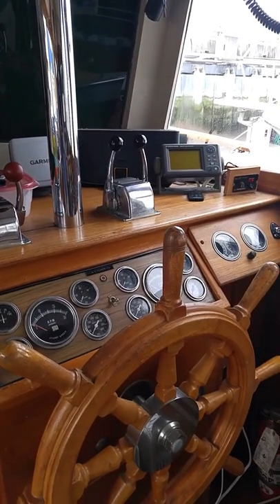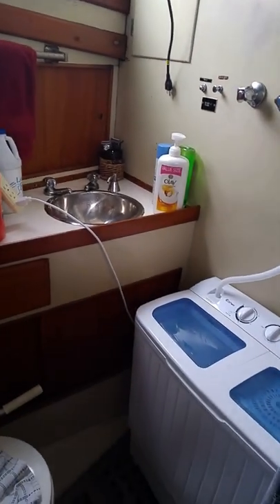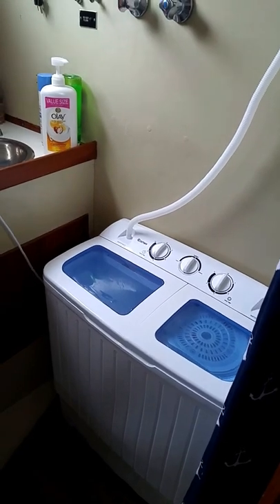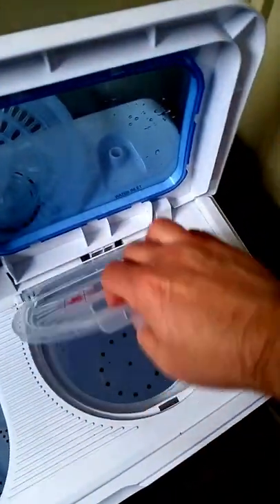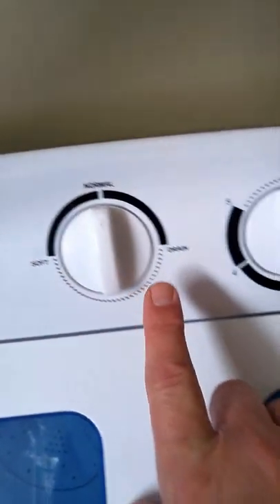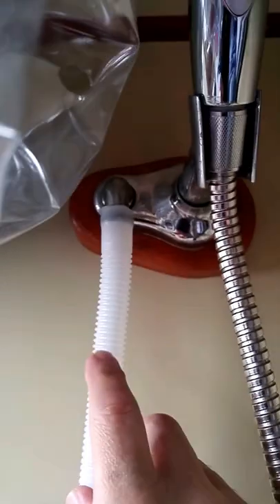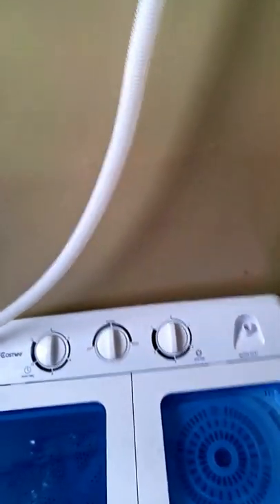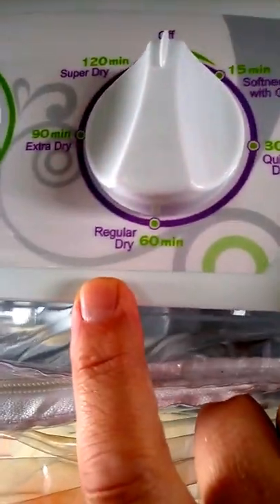Living on a wooden boat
Washing machine review